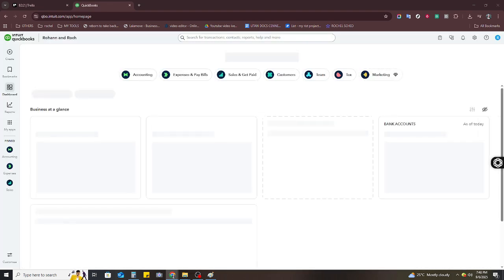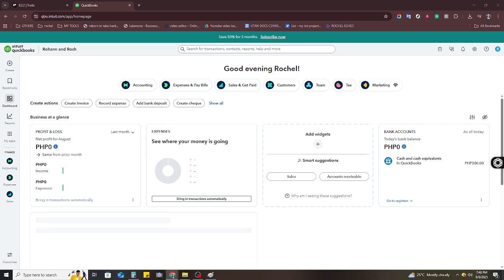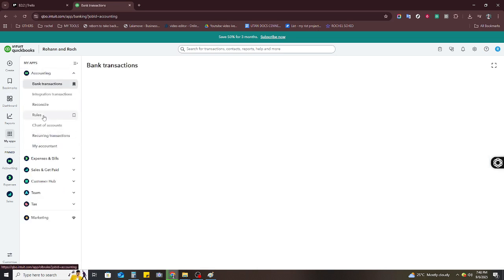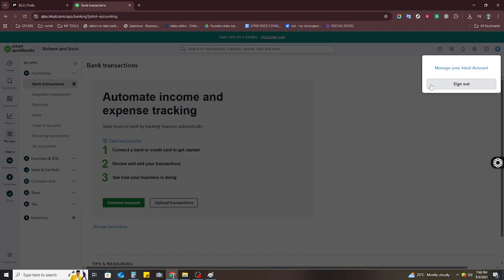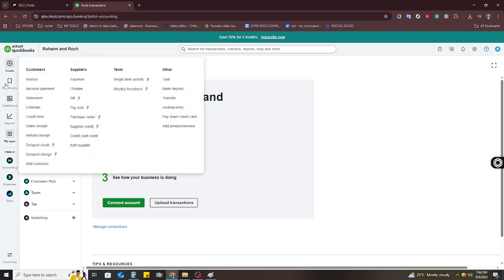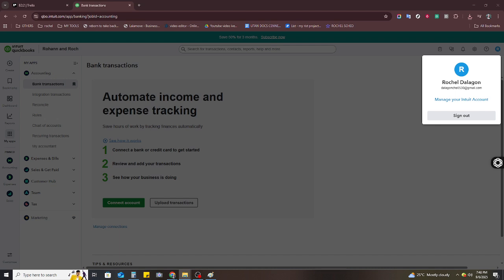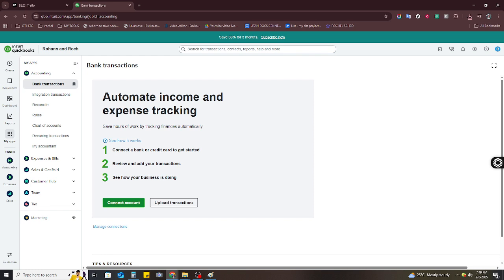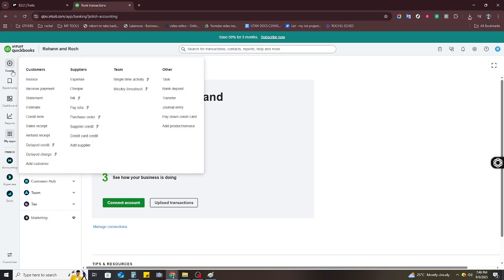How to Buy QuickBooks Online Full 2025 Guide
Thinking about switching to QuickBooks Online in 2025? ✅ This full guide will show you exactly how to buy QuickBooks Online step by step, so you can choose the right plan for your business, set it up correctly, and start managing your finances with ease.

👉 In this tutorial, you’ll learn:

🔹 Where to purchase QuickBooks Online directly

🔹 How to compare different QuickBooks Online plans (Simple Start, Essentials, Plus, Advanced)

🔹 Step-by-step checkout and subscription setup

🔹 How to add payment details and confirm your subscription

🔹 Tips for getting QuickBooks discounts and free trials

Whether you’re a small business owner, freelancer, or entrepreneur, this guide will help you buy QuickBooks Online confidently and start managing your finances the smart way in 2025.

✅ Perfect for anyone ready to get started with cloud-based accounting software.